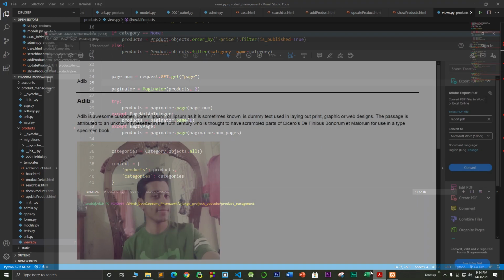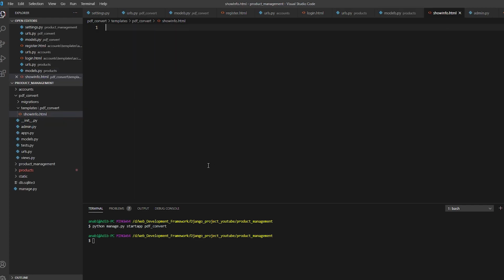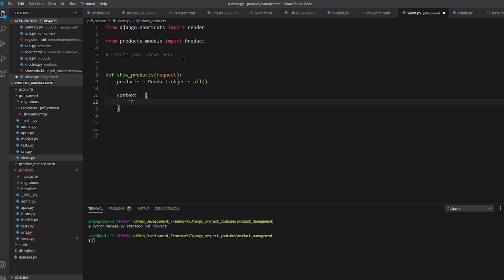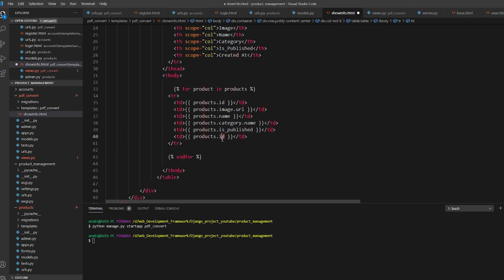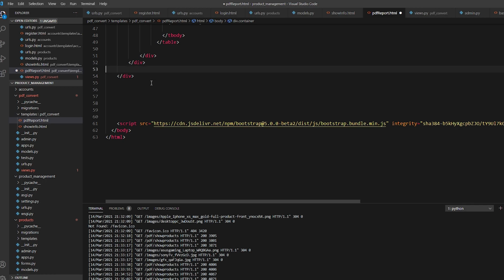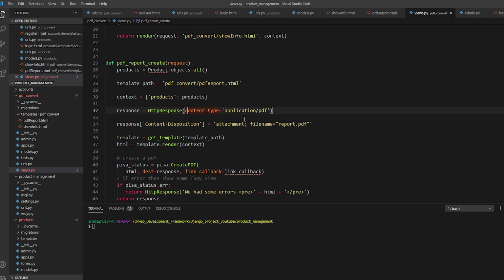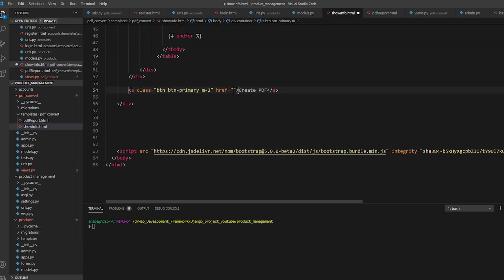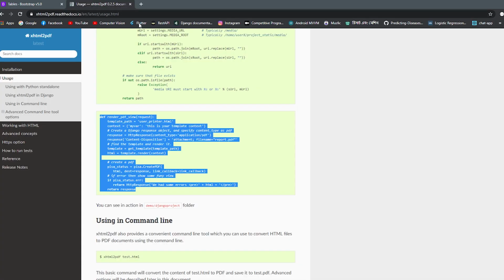Django Course Part - 11 || Create Html To PDF With Dynamic Data Using Xhtml2Pdf Package